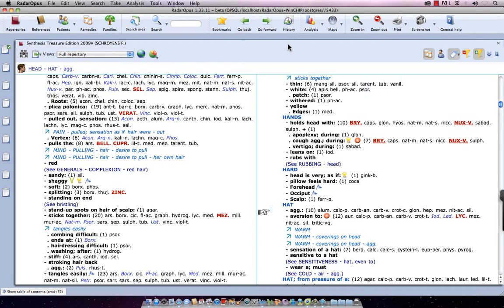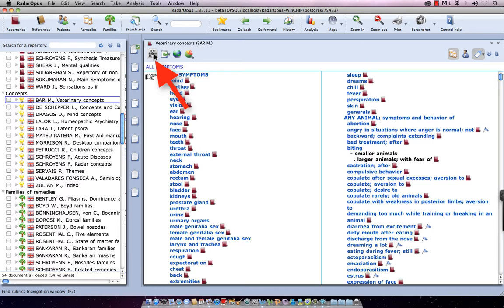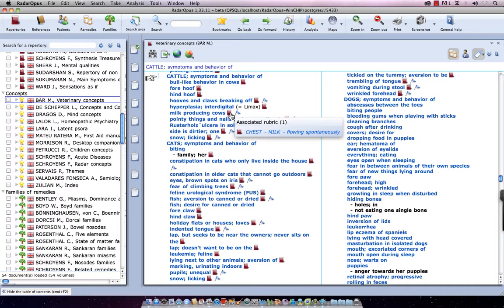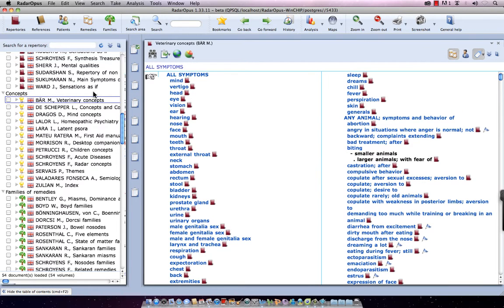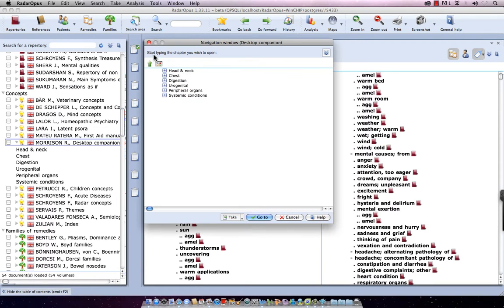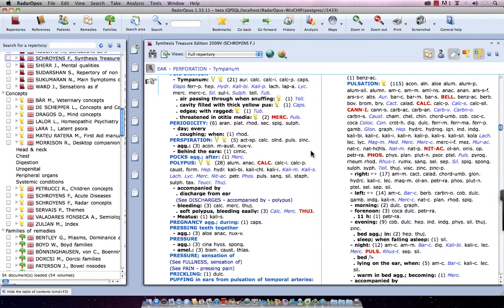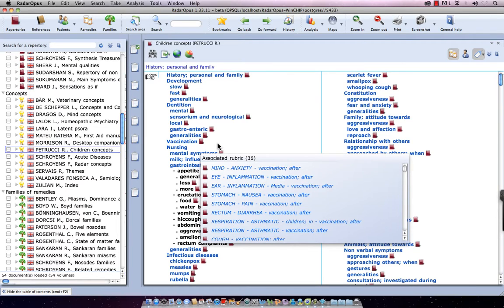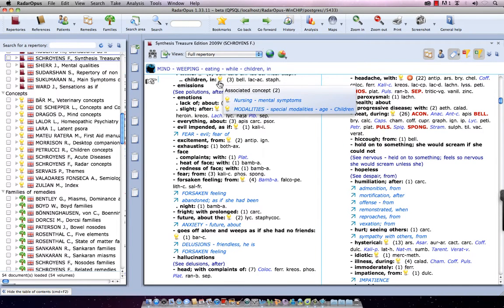RadarOpus in minutes: Concepts (part 1)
This tutorial will show you how to use Concepts in RadarOpus.